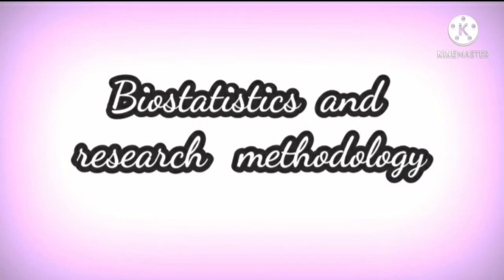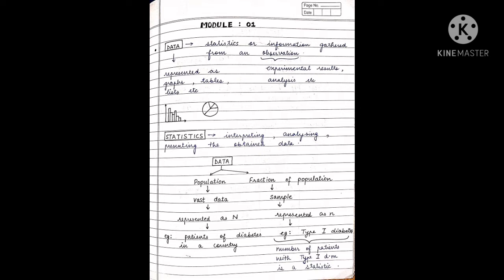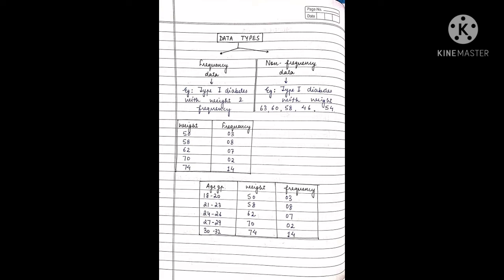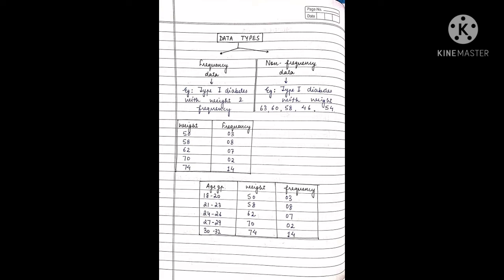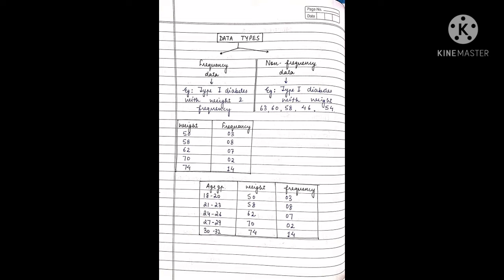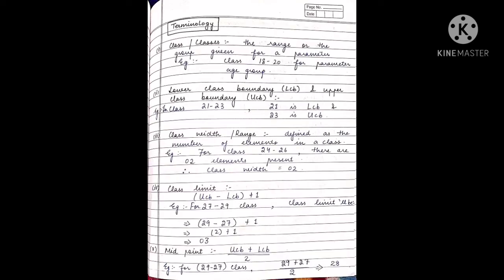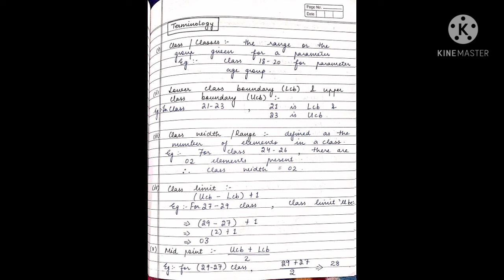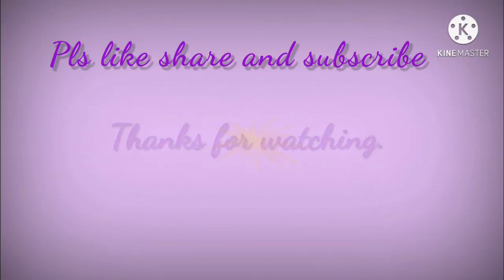Part 1 Introduction | Biostatistics and research methodology | Module 1 | B.pharm | 8th sem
Biostatistics and research methodology
 Module 1
B.pharm
 8th sem
Introduction
Terminologies
class
lower and upper class boundary
class width
class limit
mid point
 MEAN MODE MEDIAN